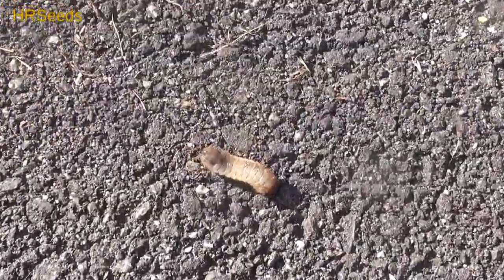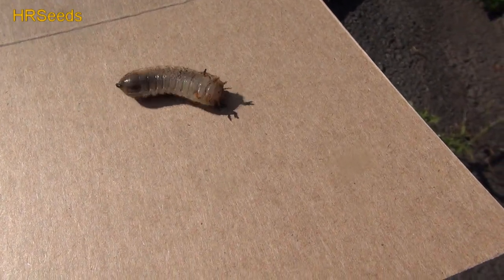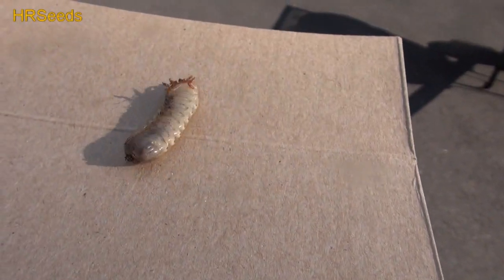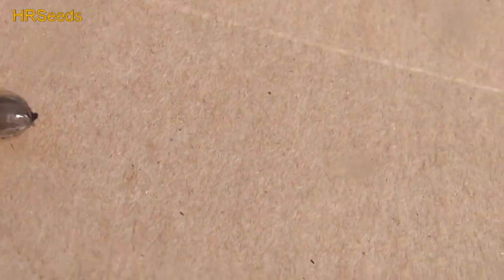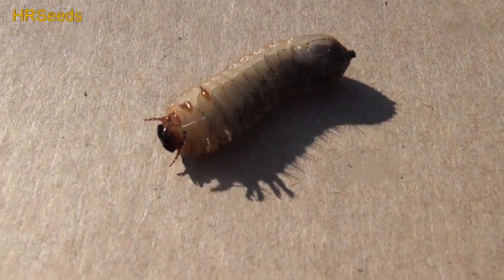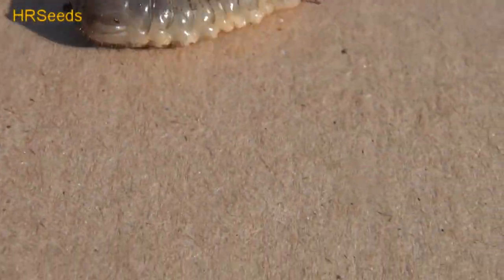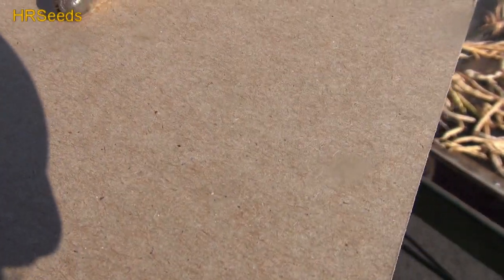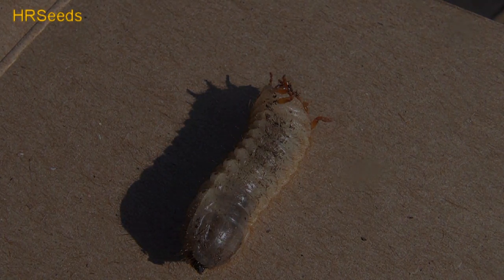Squash Vine Borer | A bug so fat it has to crawl on its back!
So while i was clearing out the pumpkin vines , This little guy came crawling out! Squash Vine Borerracing across my driveway on its back! lol

⟹ ZOVENCHI Animal Repeller, Outdoor Solar Animal Repeller

⟹ Monterey Once A Year Insect Control II Quart

⟹ Talstar 3/4 Gallon Pros Pest Control Insecticide (96Oz Jug)

⟹ Ultrasonic Pest Repellent Control

Bipalium is a genus of large predatory land planarians. They are often loosely called "hammerhead worms" or "broadhead planarians" because of the distinctive shape of their head region. Land planarians are unique in that they possess a "creeping sole" on their ventral side. Several species are considered as invasive to the United States and to Europe. Some studies have begun the investigation of the evolutionary ecology of these invasive planarians.